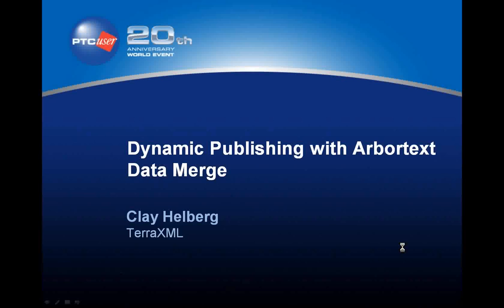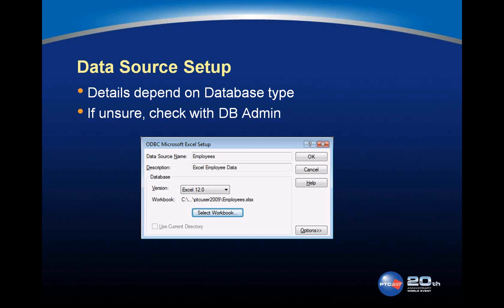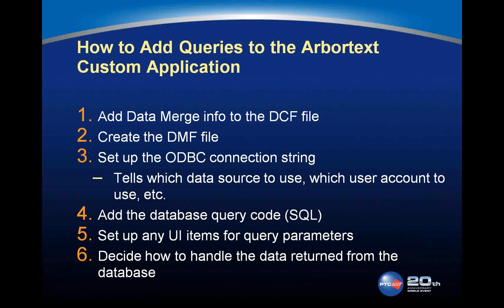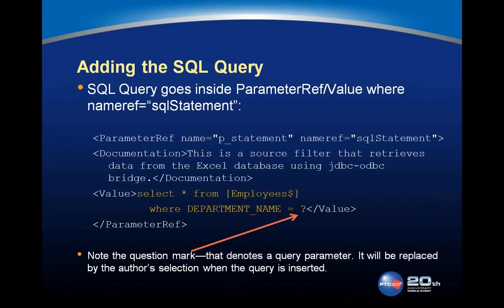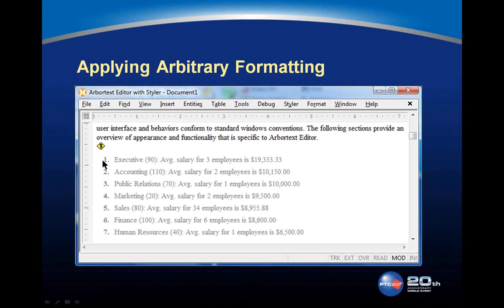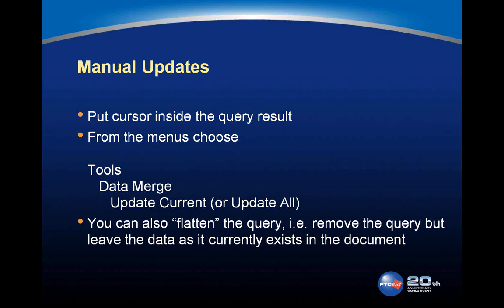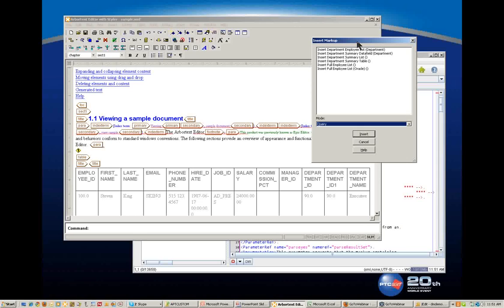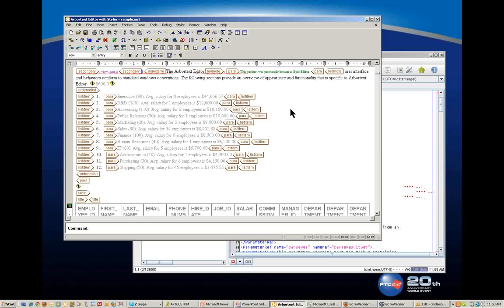Dynamic Publishing with Arbortext Data Merge [SFBay Arbortext PTC User Meeting]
There are many situations where documents need to incorporate information stored in a database. A simple approach is to generate a report of the data from the database, and then copy and paste the data into the document. Unfortunately, that approach tends to be labor-intensive and error-prone, and can easily lead to out-of-sync documents if the database is updated but the document is not.

To make the process of embedding data in documents easier, Arbortext Editor and Publishing Engine support Data Merge, a framework for embedding data queries in your documents and for formatting the data results for publishing.

Data merge lets you set up query types tailored to your database. When a query is inserted into a document, it pulls current data from the database to complete the document. You can parameterize the general queries, allowing content authors to use straightforward dialog boxes to create specific queries. You can also control how the system handles updates. You can update the data every time the document is saved or published, or you can set it to only update when an explicit update command is given by the author. Finally, you can embed the data in your document as a table, or you can create your own transformation to format the data exactly how you need it for your document.

This presentation will demonstrate how Data Merge works in a simple publishing application, and will also give an overview of how to configure a publishing application to use Data Merge, including defining the queries, formatting the data results, and how it looks from the author's perspective.

At the end of the session, attendees should be able to:

- Understand the limitations of a copy-and-paste approach to data embedding
- Understand what a Data Source is
- Know how to configure an Arbortext application to enable Data Merge
- Know the basics of defining Data Merge queries
- Know how to parameterize queries so authors can create specific queries for specific documents
- Know how to control when data query results are updated
- Know how to control the appearance of data query results in the document, either as a basic table or as an arbitrary document structure using XSLT

Clay Helberg is a Senior Consultant at TerraXML. He has worked with XML and XSLT since 2000, and with Arbortext software since 2002. He provides consulting and development services on a variety of projects. He has presented at several Arbortext User Group meeting (including the last three PTC/USER World Events). He telecommutes from Duluth, MN.

Saturday, 24 April 2010, 9:00-10:30 AM Pacific/US